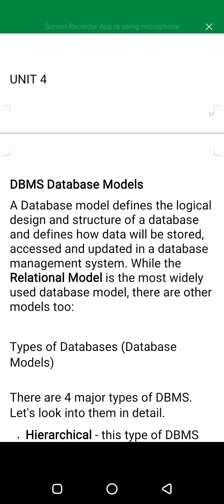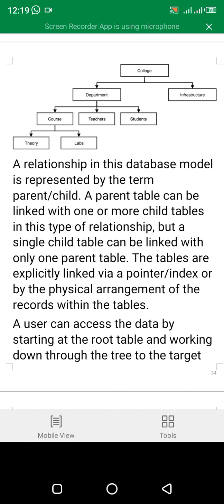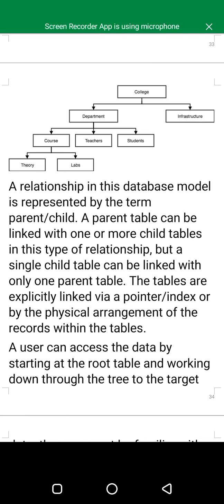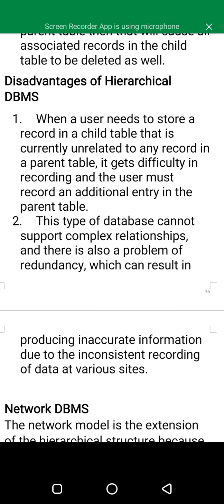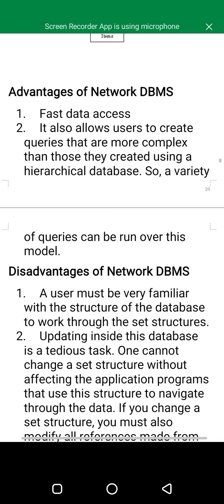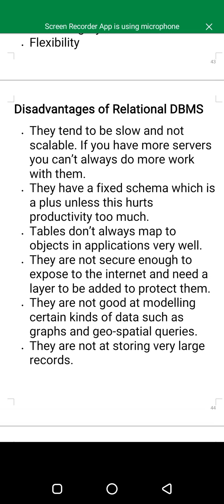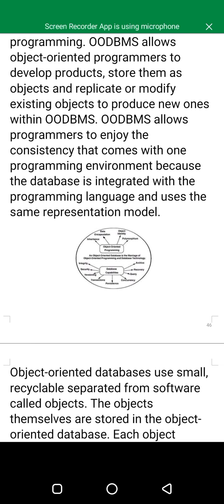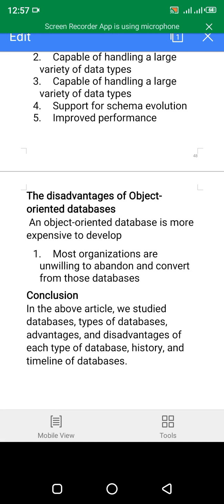Database Management Systems 2